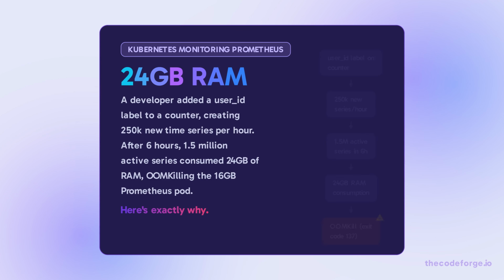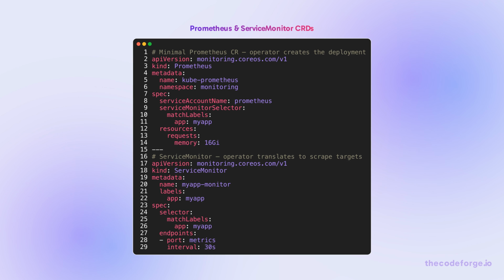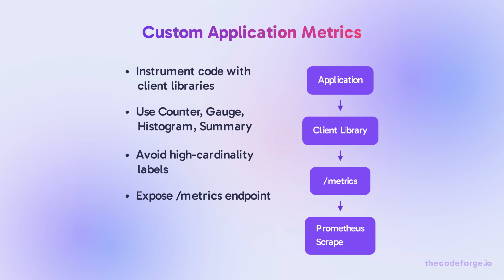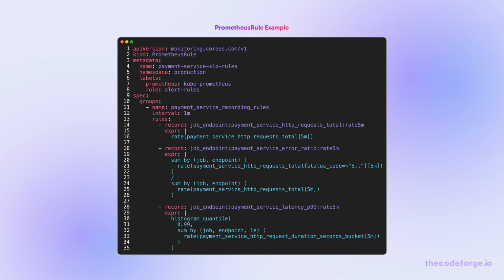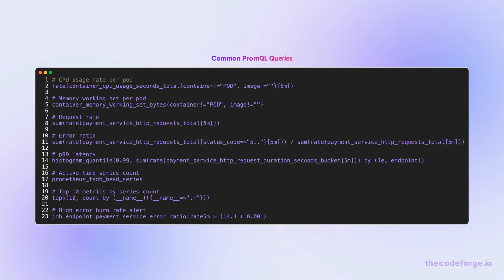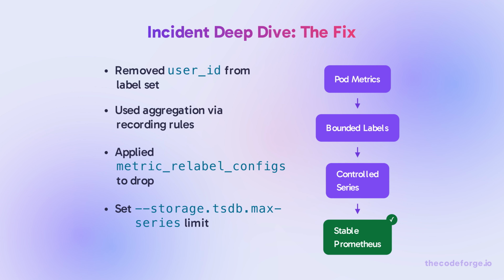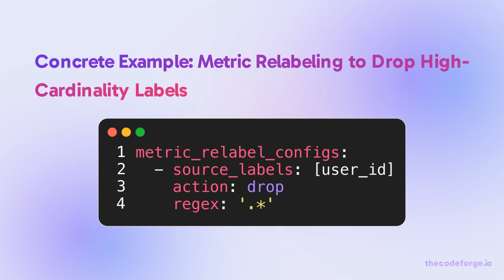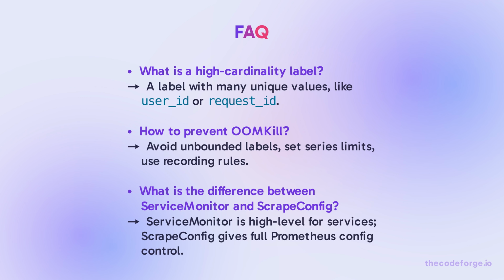One Label OOM-Killed Prometheus With 1.5M Series — Kubernetes Monitoring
A developer added a user_id label to a counter, spawning 250k new time series an hour. Six hours later, 1.5 million active series ate 24GB of RAM and OOM-killed the 16GB Prometheus pod. This is Kubernetes monitoring done right: the pull model, metric types, the Prometheus Operator, ServiceMonitors, and the cardinality bomb to never light.

⏳ Timestamps:
0:00 - Cold open: 24GB RAM
0:09 - Intro
0:17 - What Is Prometheus?
0:33 - Pull Model & Service Discovery
0:50 - Metric Types Overview
1:02 - Prometheus Operator Components
1:33 - Service Discovery Config
2:02 - ServiceMonitor vs ScrapeConfig
2:35 - Custom Application Metrics
3:06 - Instrumented Handler
3:23 - Main Function & Metrics Endpoint
3:39 - Recording Rules & Alerting
4:08 - Alert Rules
4:24 - Alertmanager Configuration
4:56 - PromQL Cheat Sheet
5:23 - TSDB Internals & Retention
5:57 - 24GB RAM
6:21 - Incident Deep Dive: The Fix
6:51 - Gotcha: Summary in Multi-Replica
7:04 - Gotcha: NetworkPolicy Blocking
7:17 - Version Caveat: ScrapeConfig CRD Availability
7:55 - Production Caveat: NetworkPolicy Blocking Scrapes
8:34 - Interview Questions
8:58 - FAQ
9:22 - Key Takeaways
9:37 - Next up
9:47 - Wrap-up

⏭ Next up: Service Mesh